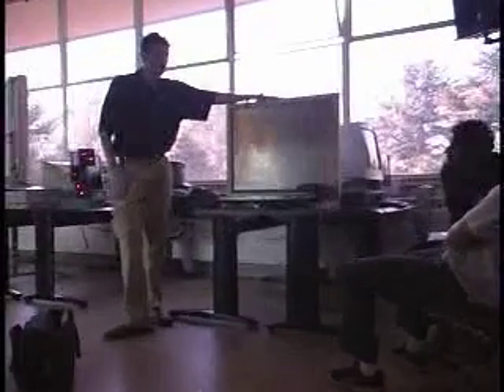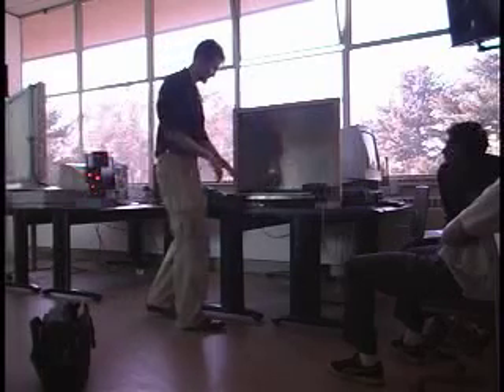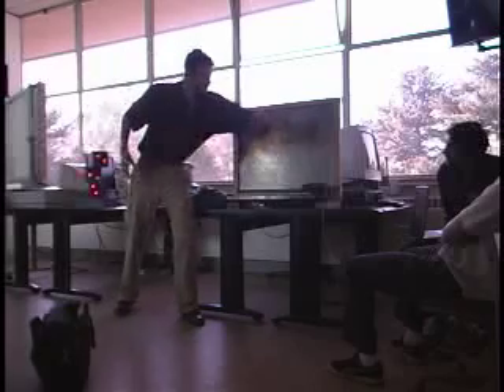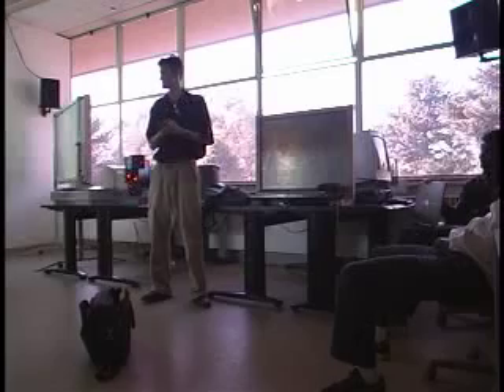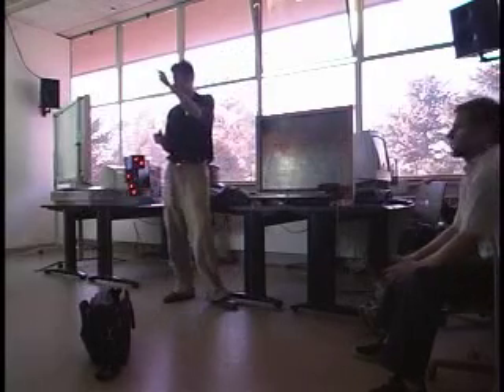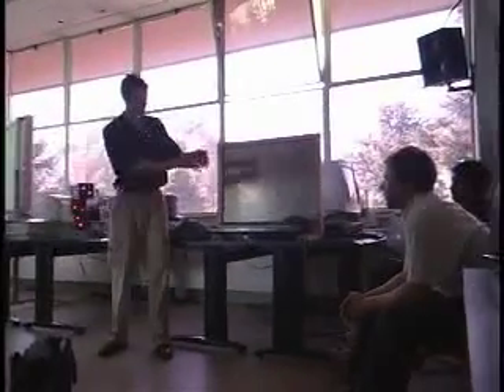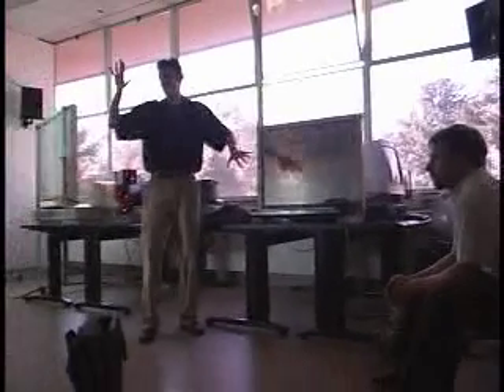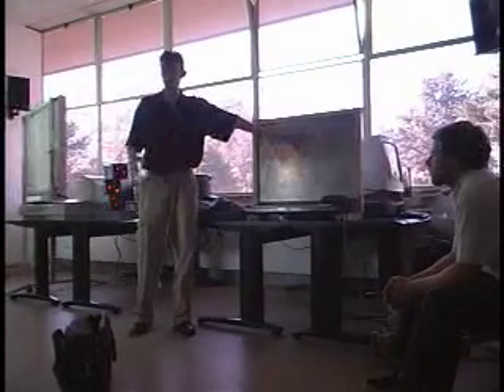Ryan Avery Musical Blackboard (hacked Casio) presentation for MAT 594O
My presentation of the Musical Blackboard hacked Casio MT-240 music keyboard